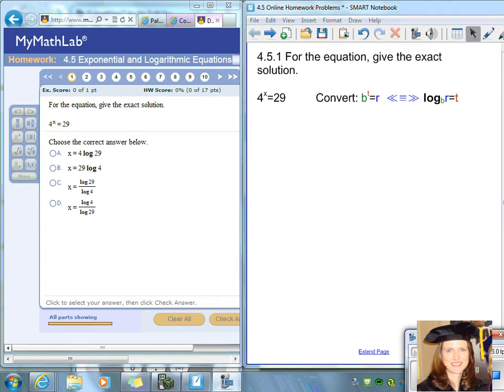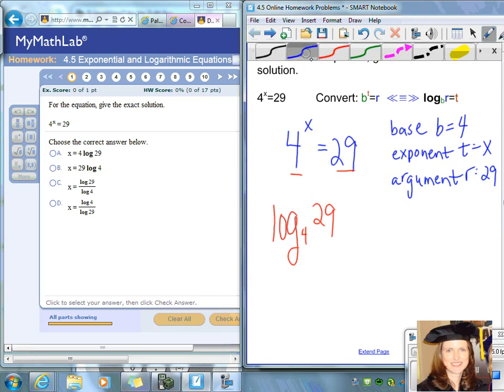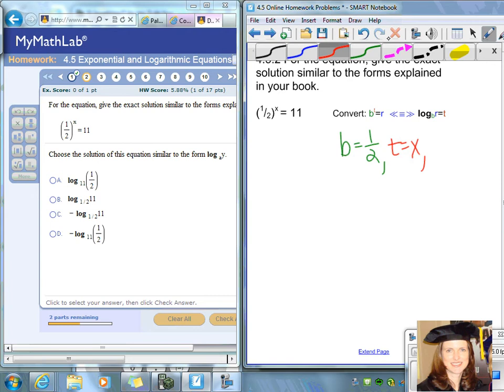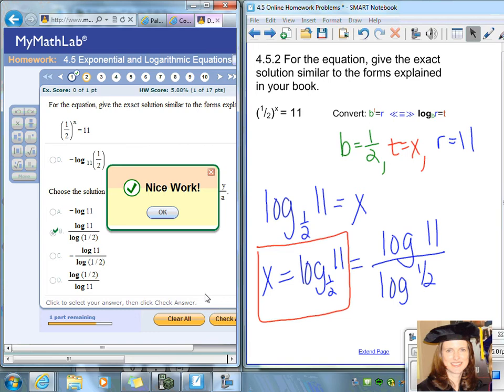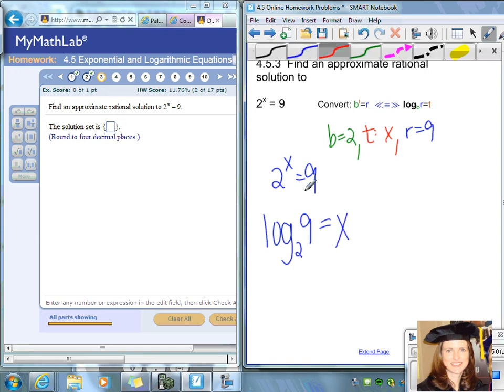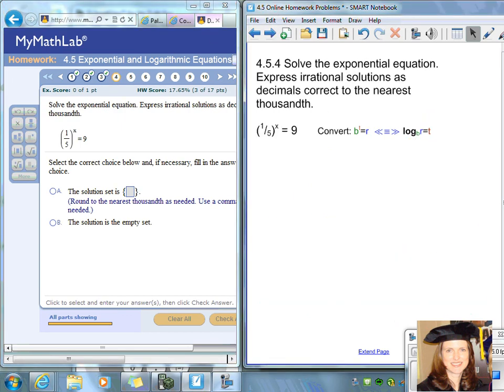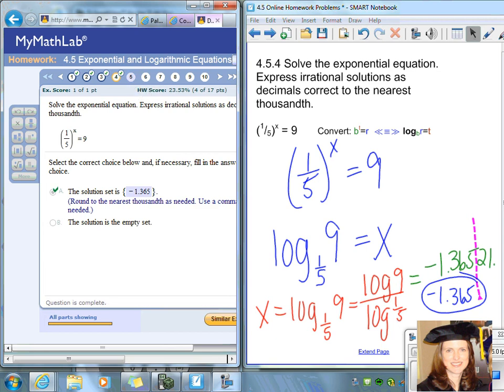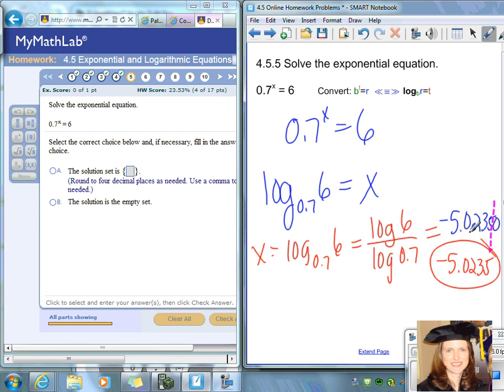MAC1105 Video 4 5 Probs 1 5